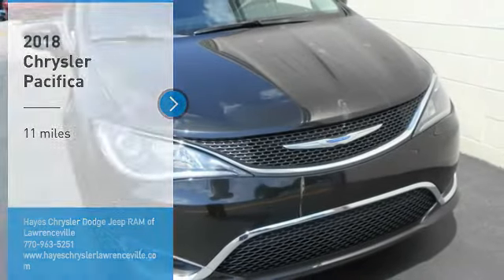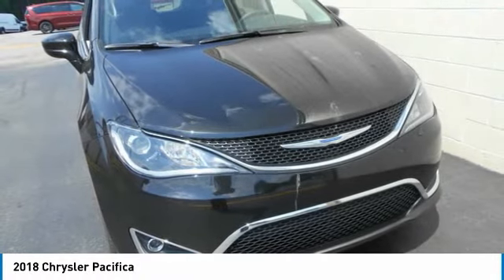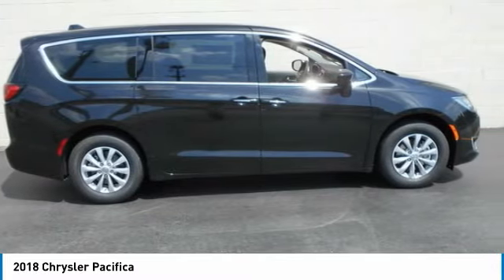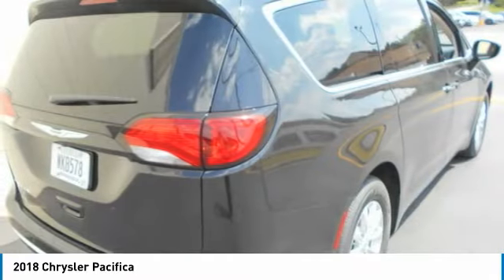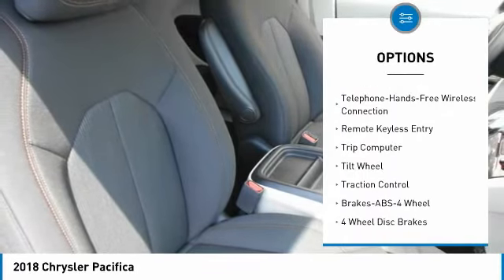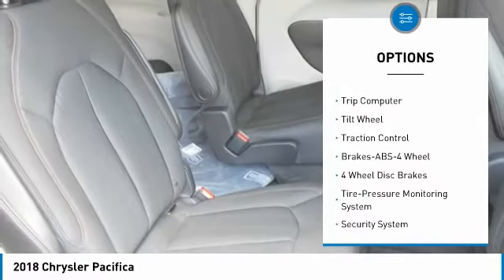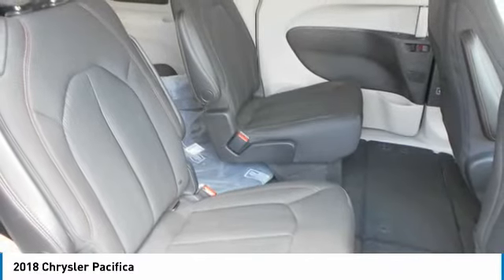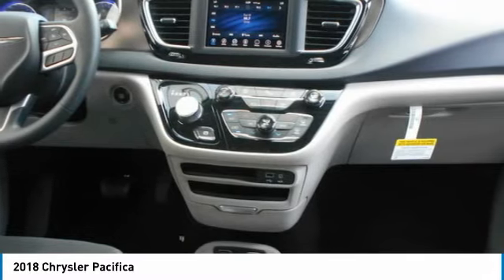2018 Chrysler Pacifica Lawrenceville GA L832067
2018 Chrysler Pacifica

Hayes Automotive is made up of FOUR DEALERSHIPS in North Georgia. The company has been family-owned and operated for over 40 years!!! Come be part of the Family here at Hayes!!brbrFactory MSRP: $34,935 $7,936 off MSRP! 2018 Chrysler Pacifica Touring Plus FWD 9-Speed Automatic 3.6L V6 24V VVT Brilliant Black Crystal Pearlcoat